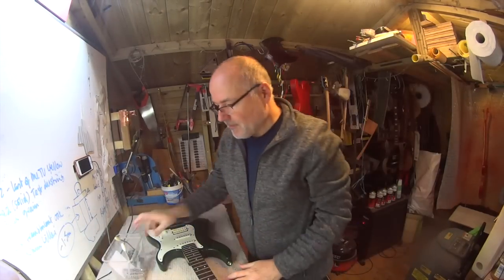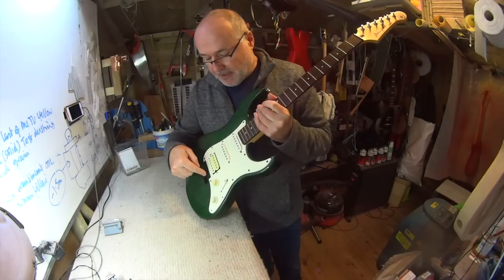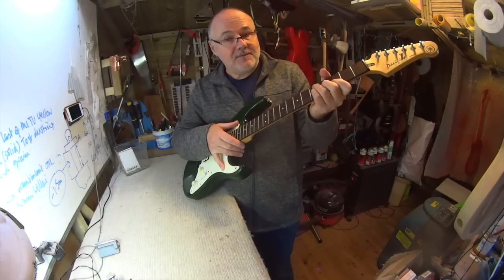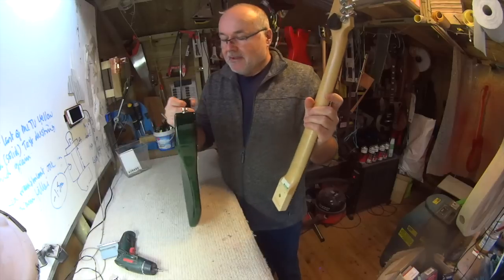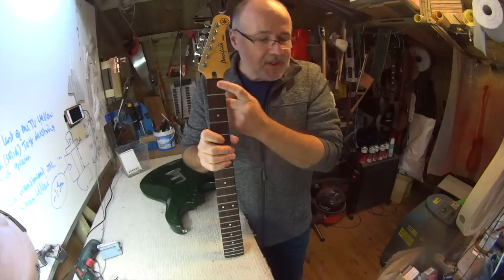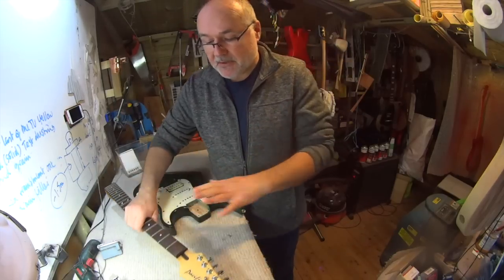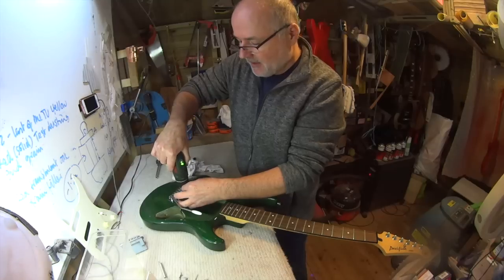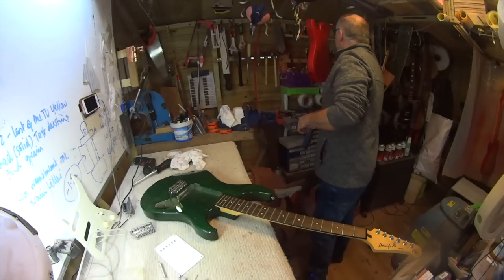Yamaha Pacifica pickup upgrade and set up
Here I'm setting up and changing the pickups on 8 yr-old Zander's Yamaha Pacifica in time for Christmas :-) This is a great budget guitar but with the usual electric guitar problems: high action, buzzing frets, tuning instability and locked down tremolo and so-so pickup tone.

The video shows me setting up the guitar first followed by installing some new IronGear pickups (Rolling Mill for the bridge and Texas Loco single coils for the middle and neck). I spend some time explaining the reasons I'm doing certain things plus go looking for a replacement bridge to fit a spare tremolo arm that I've got. In the end, I tapped out the hole in the original bridge block to fit the arm I had spare. Result. I end up by setting the tremolo to a nice floating action - with solid tuning stability. This is a fairly rare guitar where the plastic nut just happened to be cut well enough to not need any further adjustment or replacement - and it worked perfectly well with the floating tremolo. If it ain't broke, don't fix it!

Anyway, here's hoping you enjoy the guitar Zander and if all the talk in this video bores you I won't be offended at all if you prefer to be playing the guitar rather than watching this :-) Happy Christmas!

If you'd like to do the same precision fret-levelled set ups shown in these videos - using inexpensive everyday tools - consider buying my '5 Steps to Guitar Set Up Heaven' eBook.